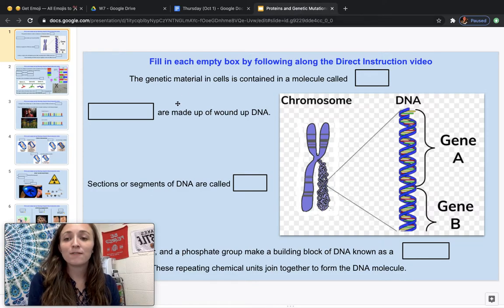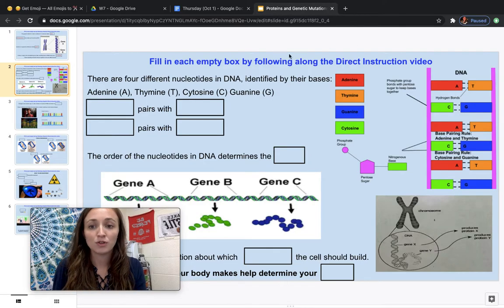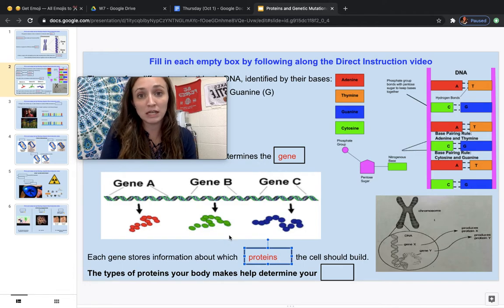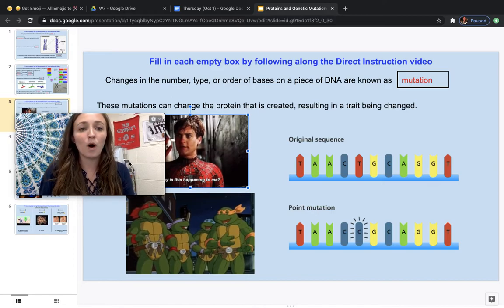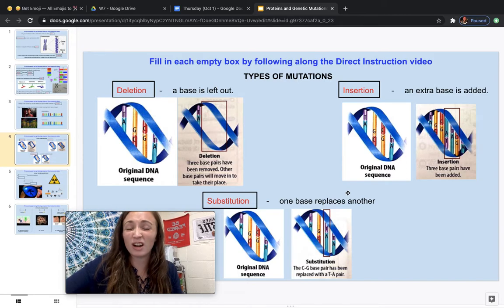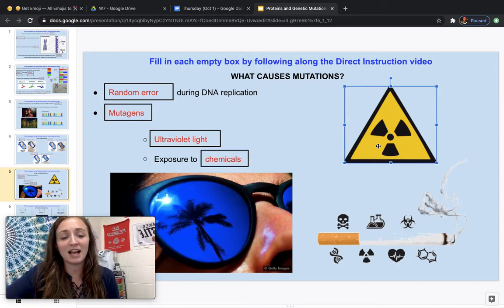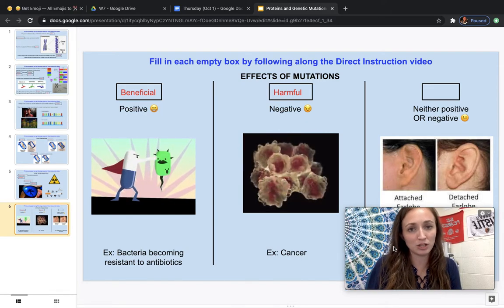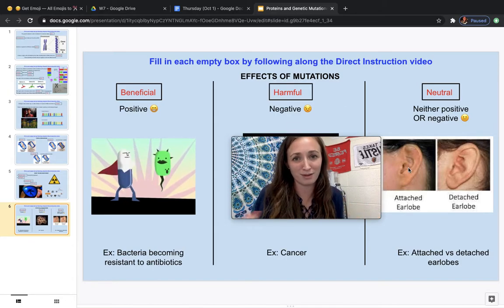Mutations Guided Notes